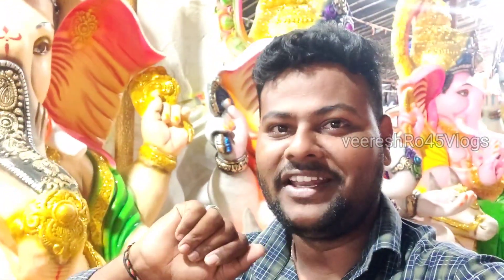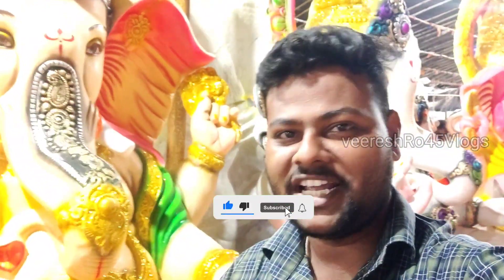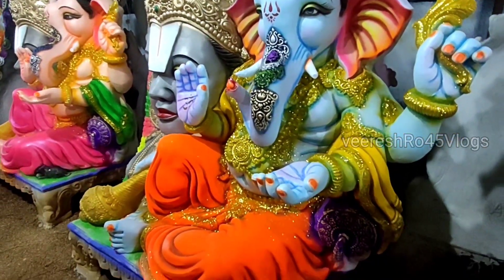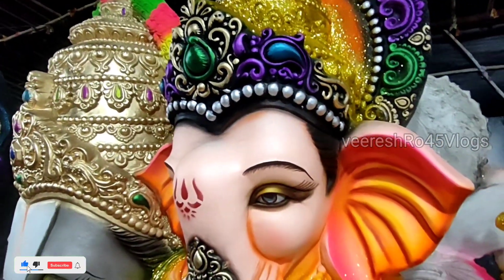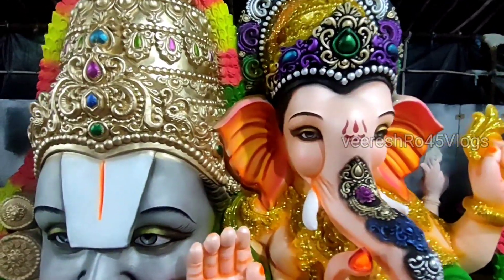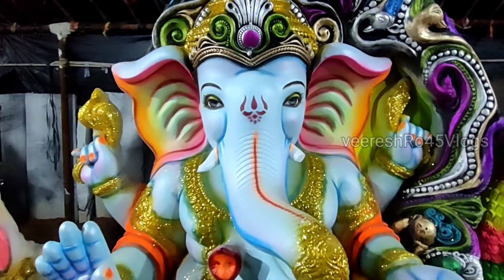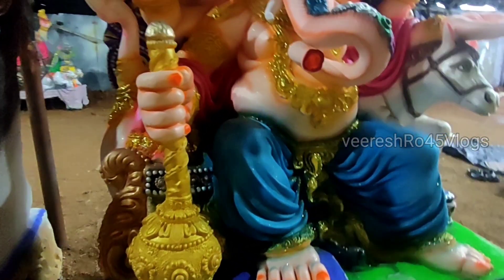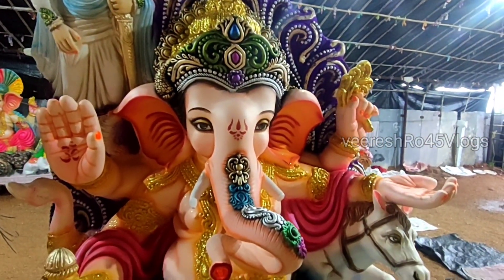colour full వినాయకులు చాలా ఉన్నాయి|| yemmiganur vinayakulu 2022 EP -2